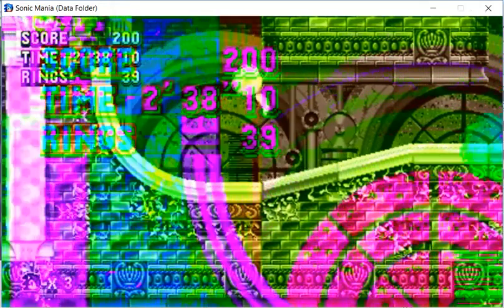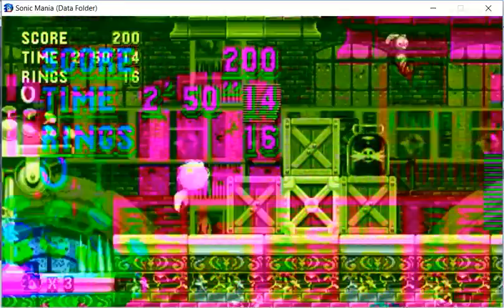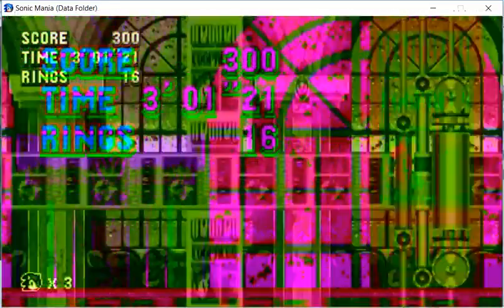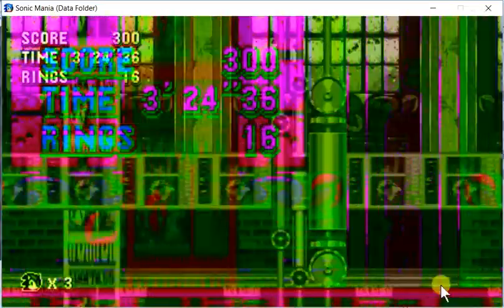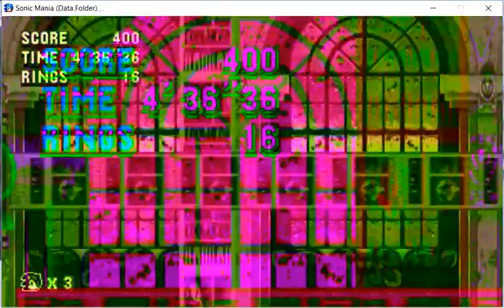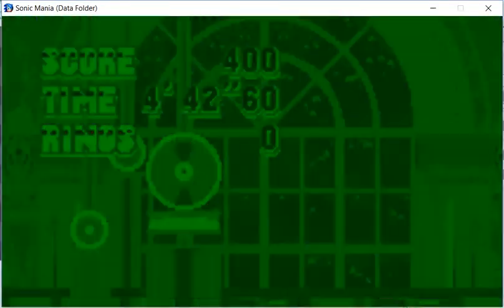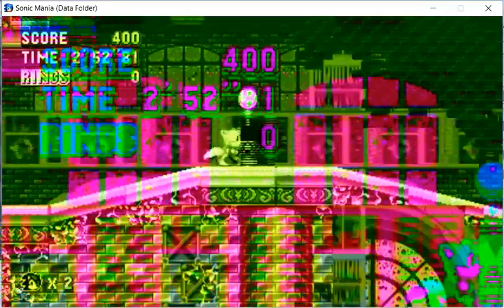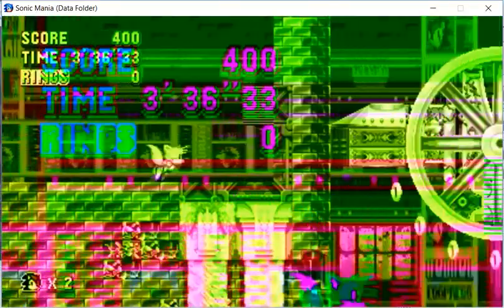Drunk Garden Zone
A few weeks ago... this happened while I was editing Press Graden...